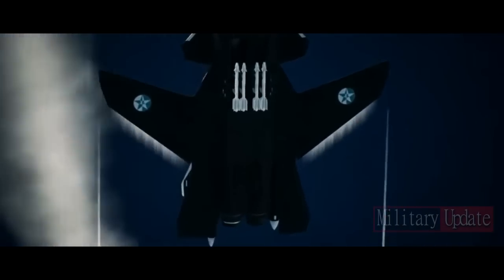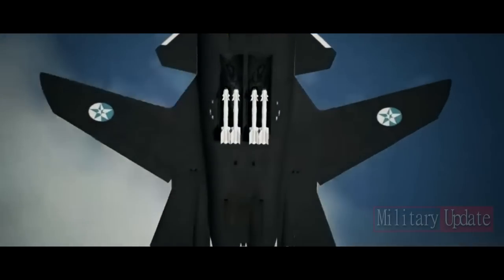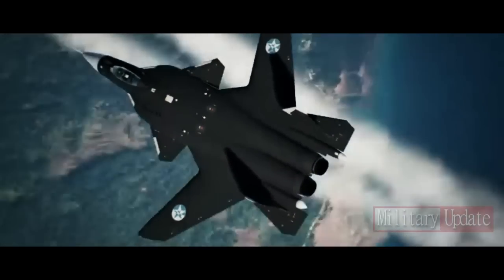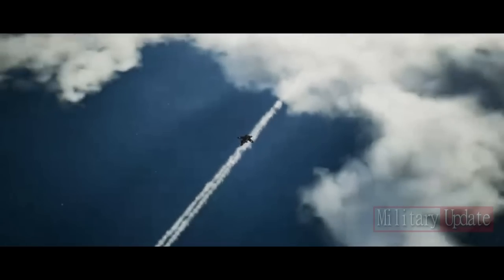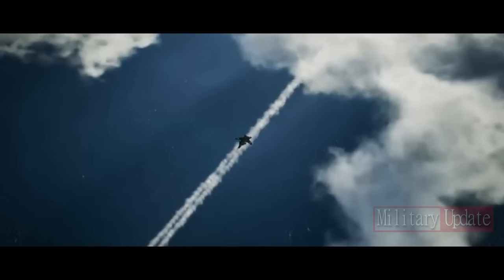Insane Project!! Russia Tests the Su-47 Berkut Superior Maneuverability Fighter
The Su-47's unique forward-swept wing design was one of its key features, and it was believed that this design would provide superior maneuverability and agility compared to traditional swept-wing designs. The Su-47 was also designed to incorporate advanced avionics and a fly-by-wire flight control system, which would provide pilots with enhanced situational awareness and greater control over the aircraft.  This unusual layout creates unprecedented levels of stability and control at high angles of attack or when flying very close to the ground or water.
a note to you!...Be careful in choosing news: double-check the news for truth from all sources, don't trust only one media. This video and cover is for illustration purposes only.